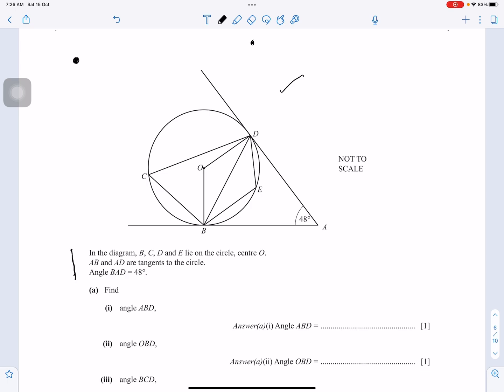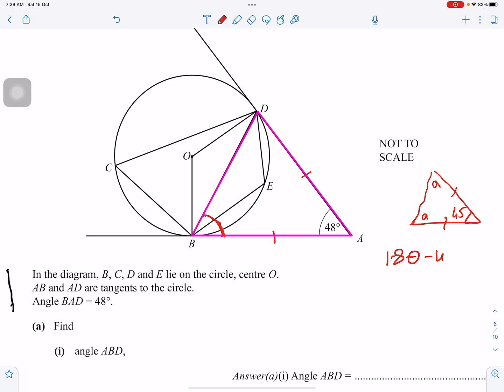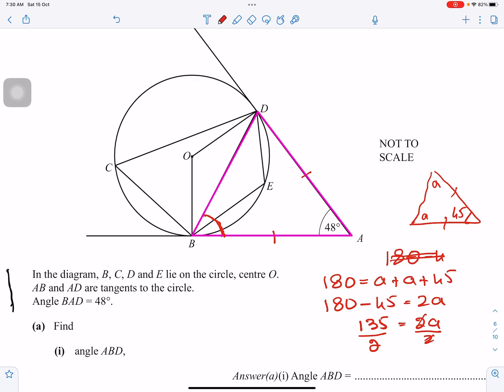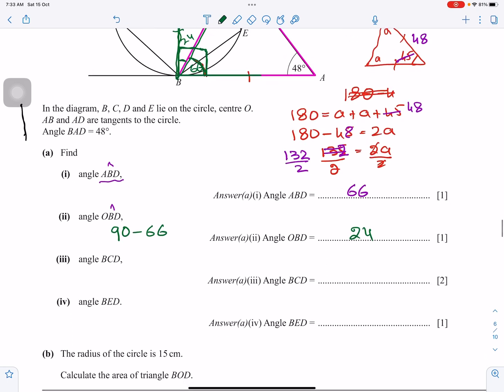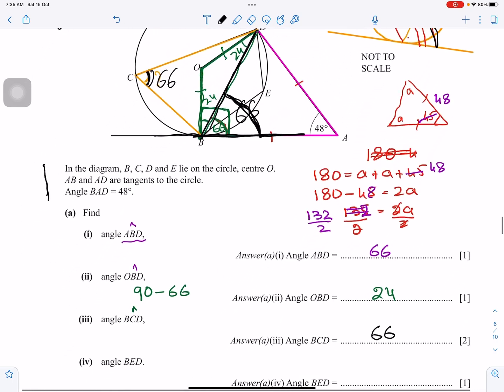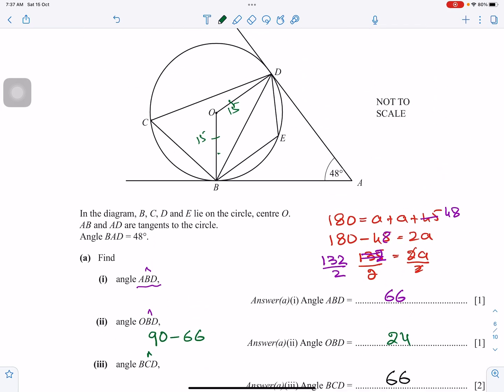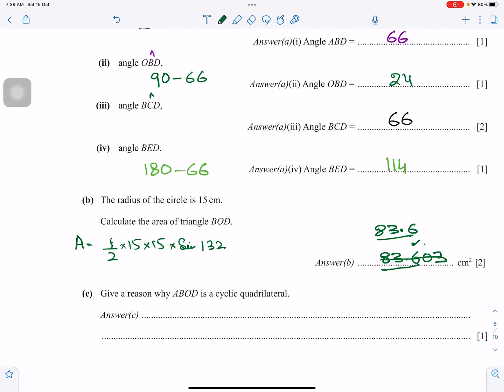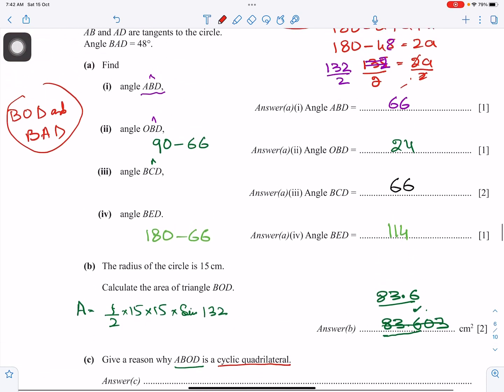TKMaths O Level Maths Circle Properties